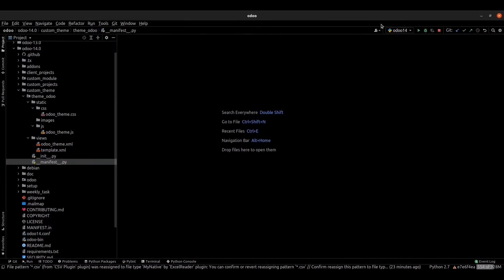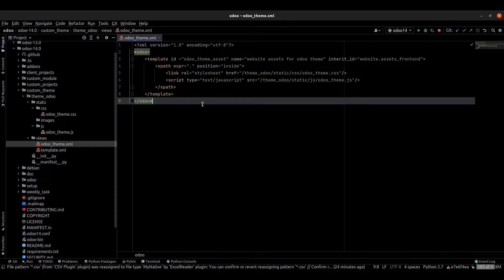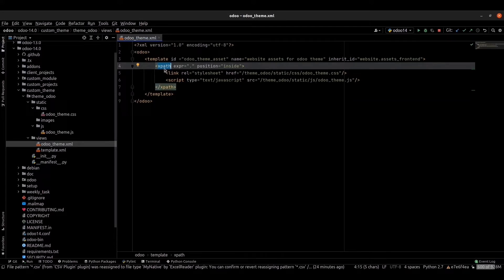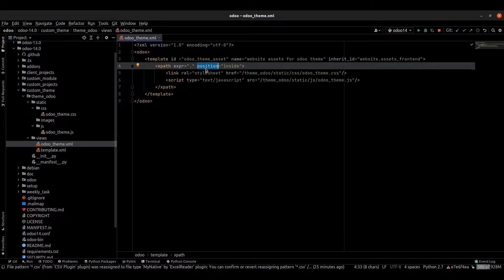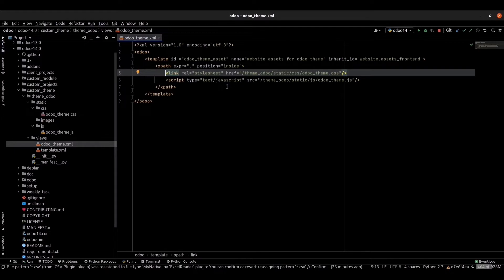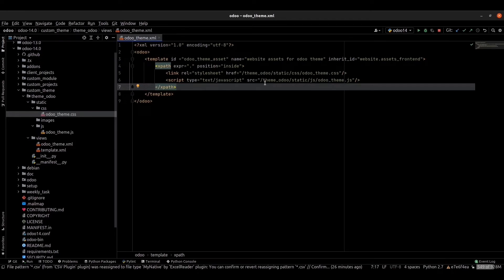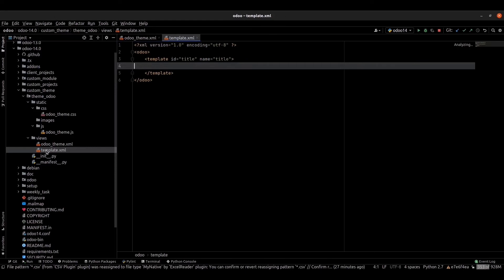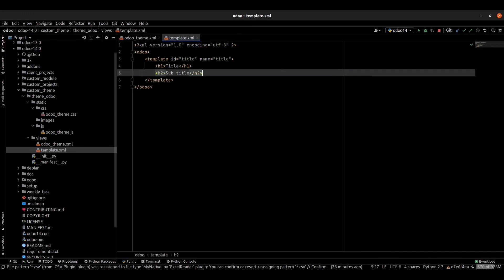Overview of Odoo’s XML files | Building a Theme Odoo 14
Odoo XML theme comprises code inside a ‹/data› tag placed into an ‹/odoo› tag. We can use  XPath, Qweb, or a combination of both.